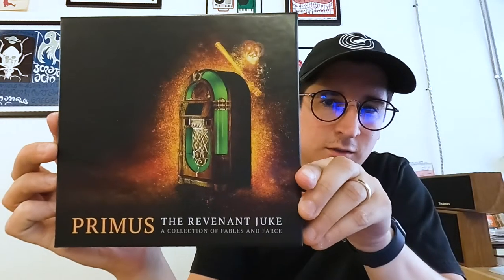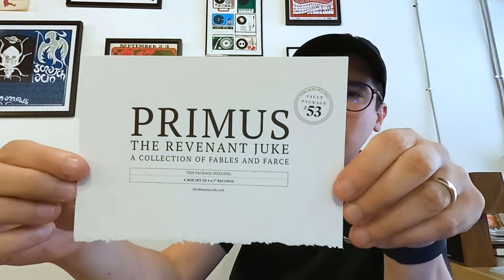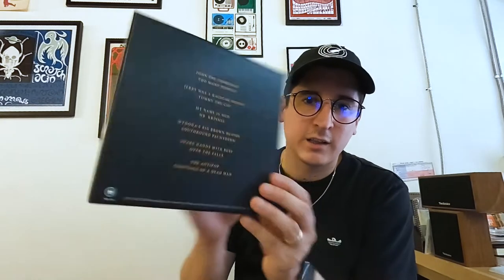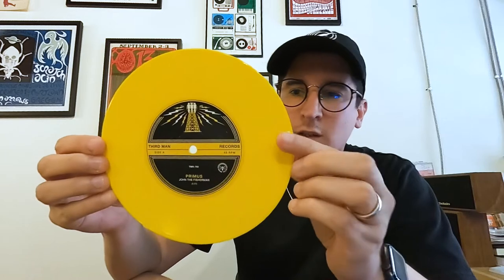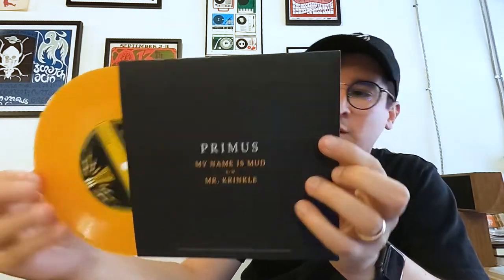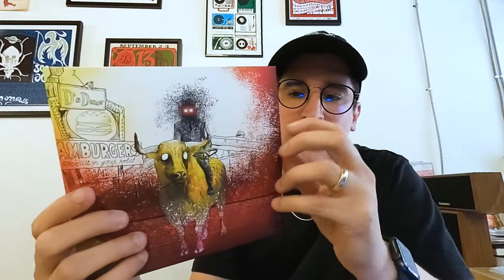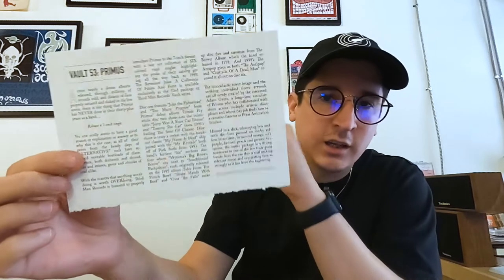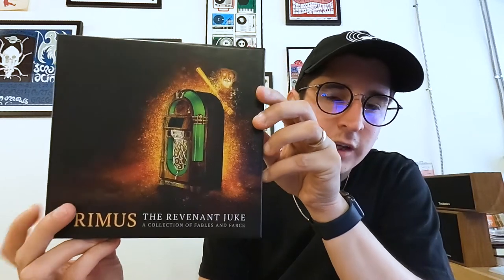Unboxing Third Man Vault #53 - Primus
We're taking a look at the most recent box set from the Third Man Vault: Primus "The Revenant Juke." Features 6 7" vinyl records (some 45rpm, some 33rpm) housed in their own unique picture sleeves.